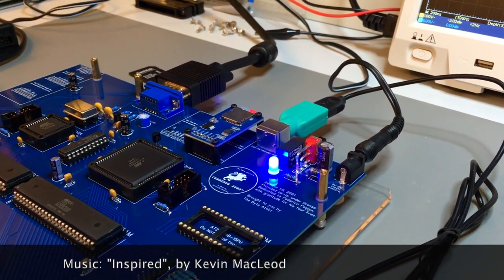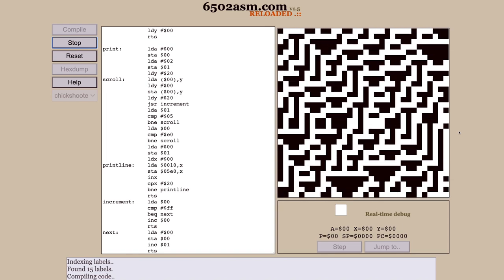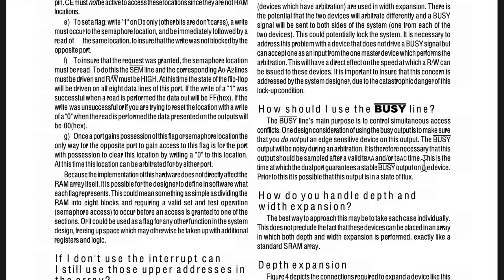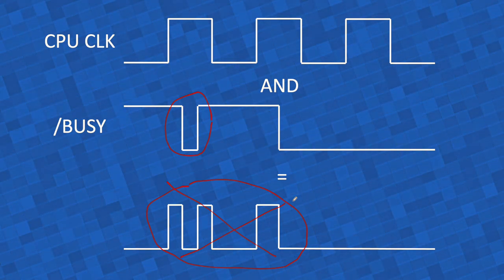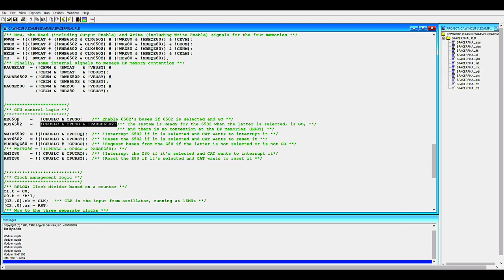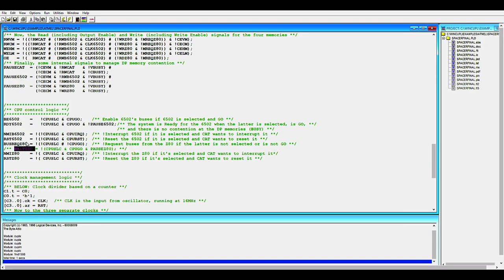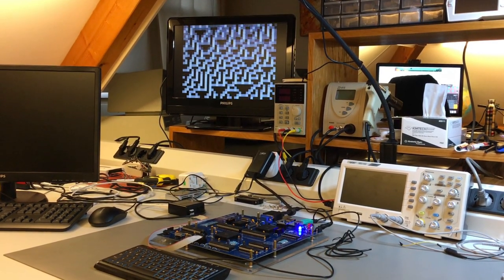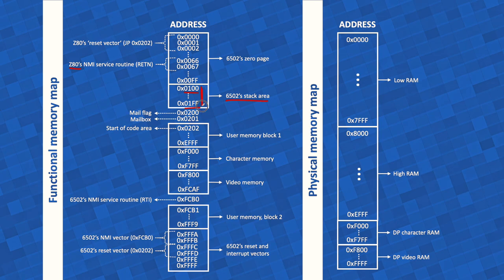Building CERBERUS 2080™, my dream childhood computer: Episode 19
As an 8 year old child, I dreamed of one day building my own 8-bit microcomputer. Motivated by this dream, I went to computer engineering school at 17. For almost thirty years since, however, the dream has lain dormant and forgotten. But no more: follow me as I honor the child I once was, and build the best late-70s-style microcomputer -- with vintage technology -- one could hope to have.

CERBERUS 2080™ is not only a brand new, elegant and authentic retro-computer, it is also a fully-documented, open, educational platform for students and hobbyist who would like to understand computers down to the gate level.

In this nineteenth episode, we stress-test CERBERUS with a fast cellular automaton algorithm that pushes the buses and memories to the limit. The test reveals a small error related to dual-ported RAM access that is then corrected. We take the opportunity to review the final version of SPACER's (one of CERBERUS's custom chips) hardware description. CERBERUS's final memory map is also reviewed, from both a functional and a physical perspective.

USED IN THIS EPISODE:

ATF1508AS and ATF1504AS CPLDs, including documentation (click on ‘Documents’) and development/programming tools (click on ‘Development Environment’):